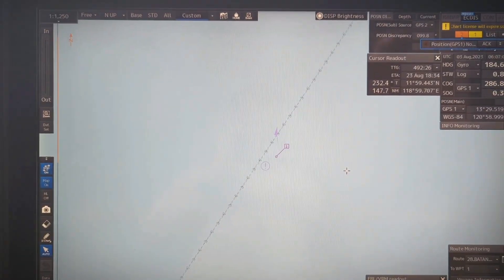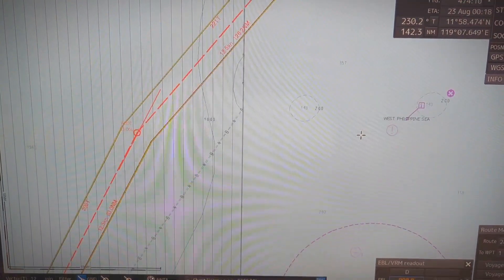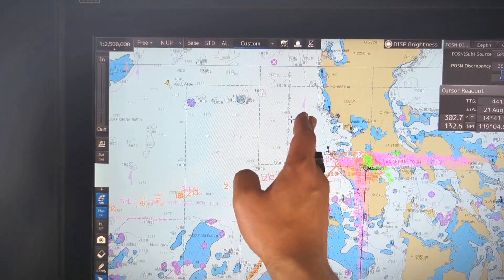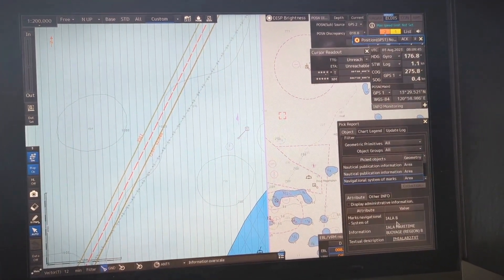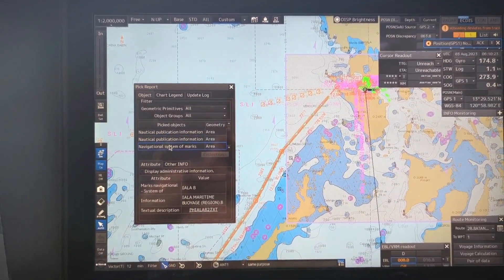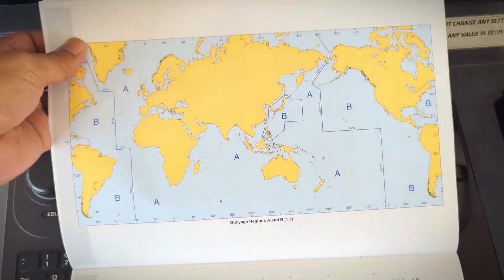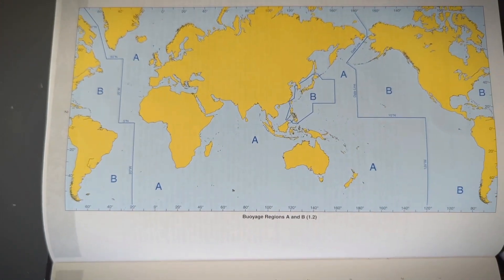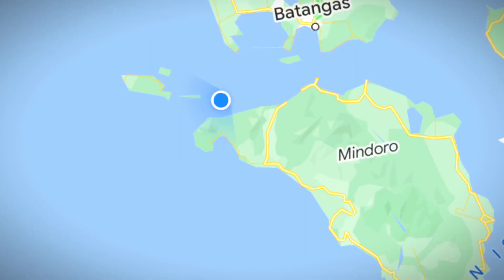How to determine IALA Maritime Buoyage area A or B from ECDIS | Sailor 360